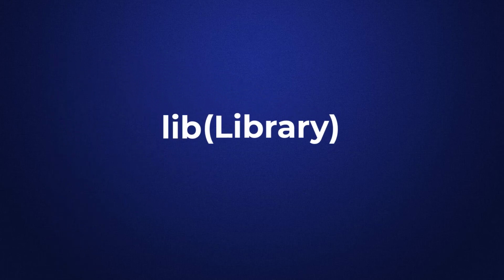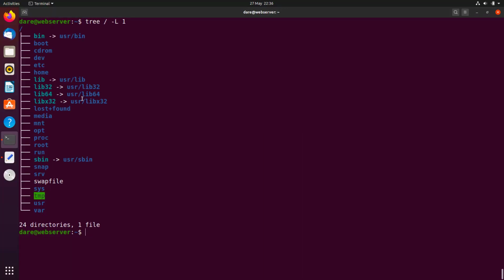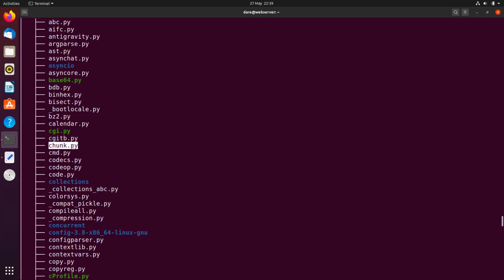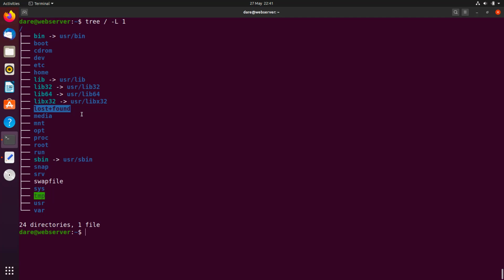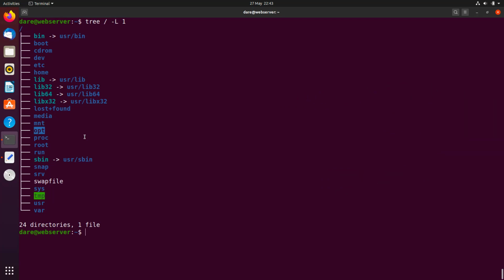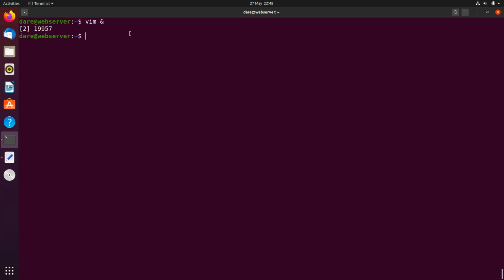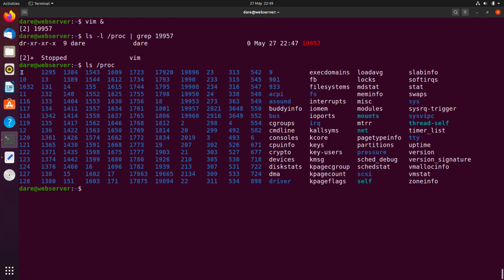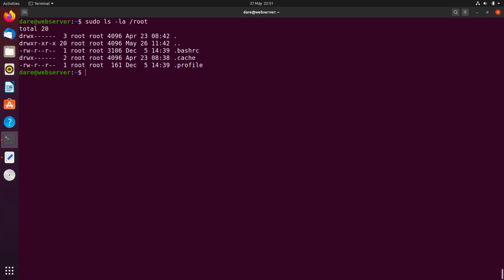15 Linux Directories (/lib | /lost+found | /media | mnt | /opt | /root)